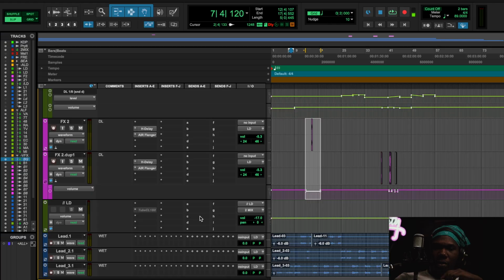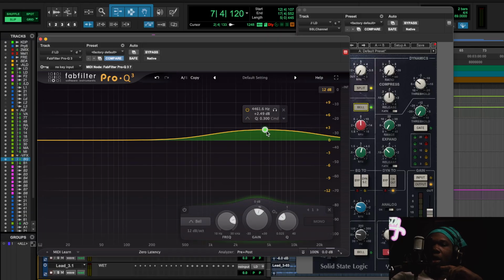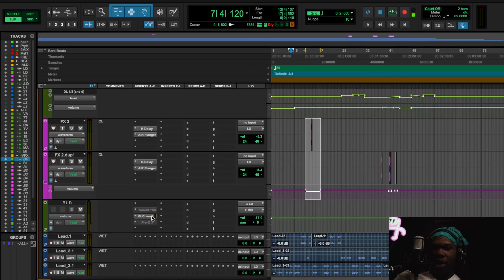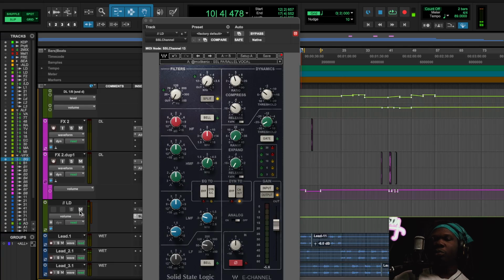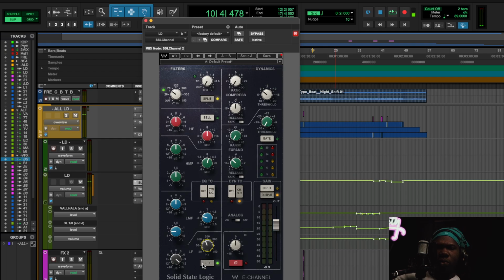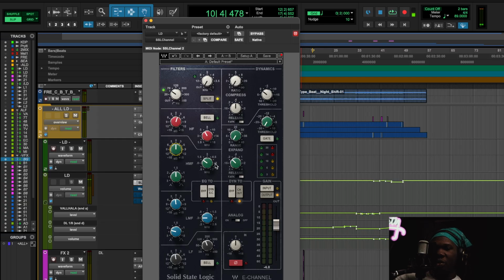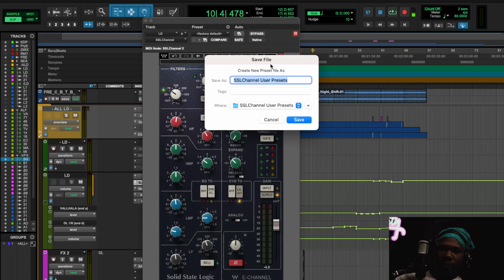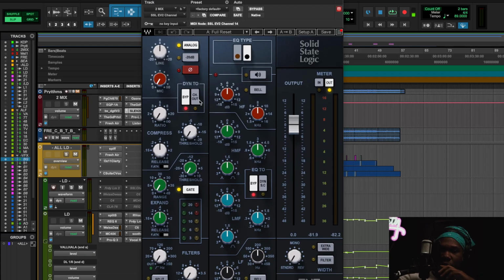Can These SSL Plugins Make Your Vocals Sound Better?